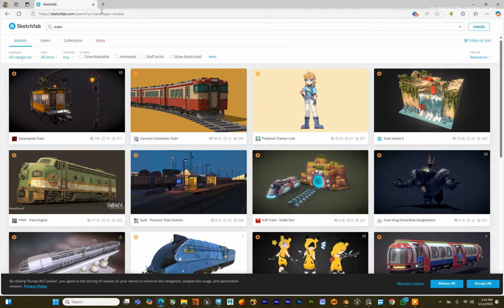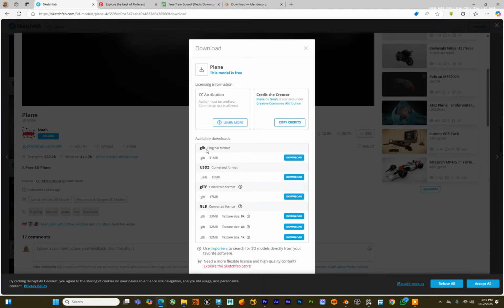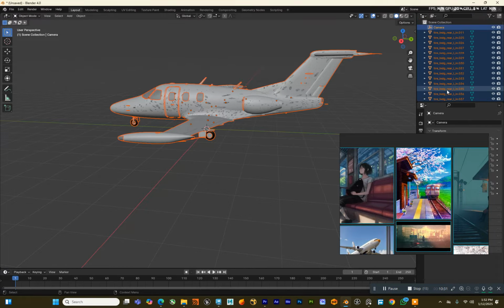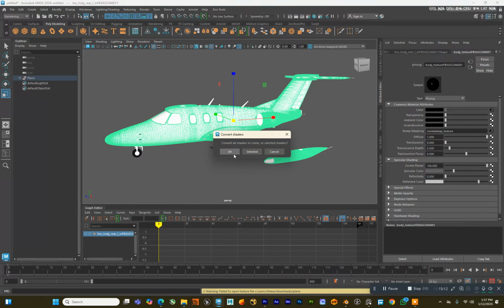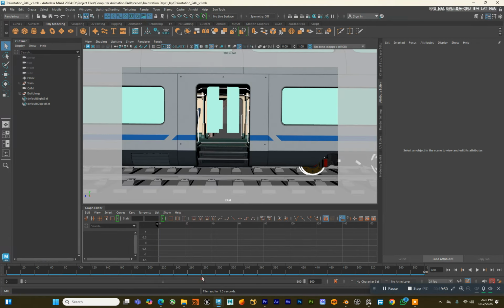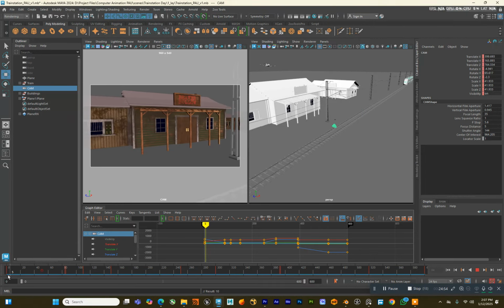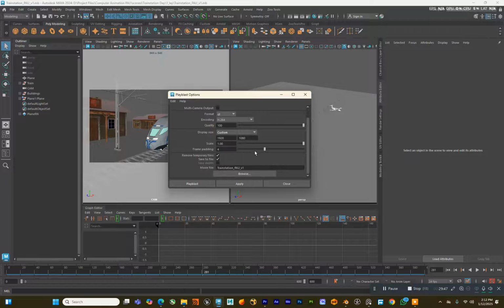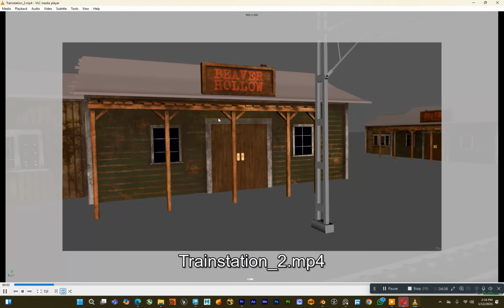How to make a 3D animation project. (On a Low budget)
Learn how to make a full animation project.